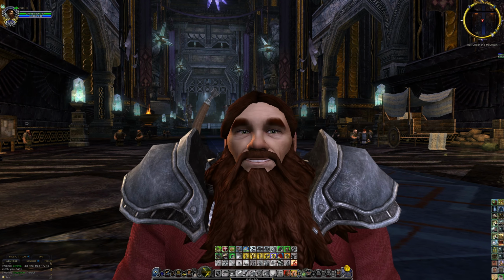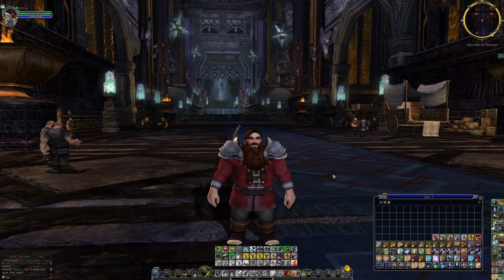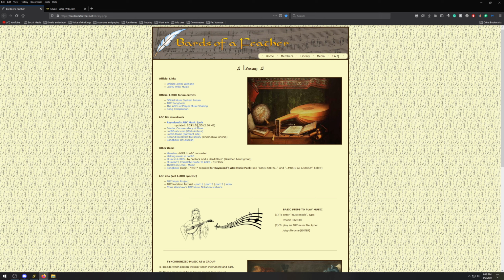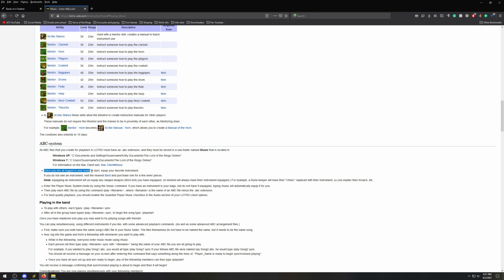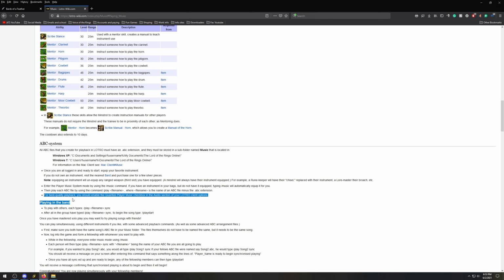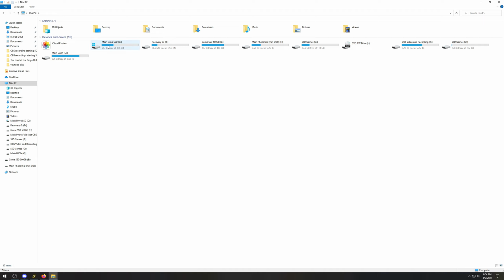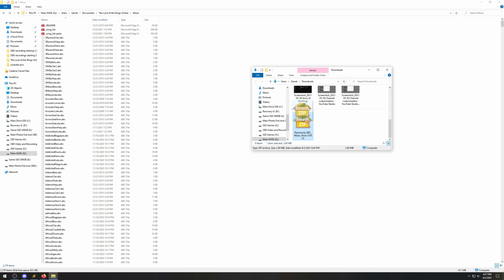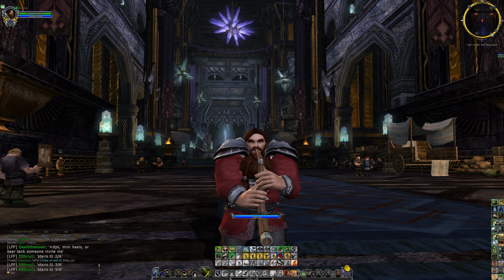ABC files Music system | A LOTRO Guide.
I will be your Host and Guide Zollin Ironshield! Come join me in our Kinship Voice of the Rings on our normal Server CrickHollow and also on the Legendary Server Treebeard!